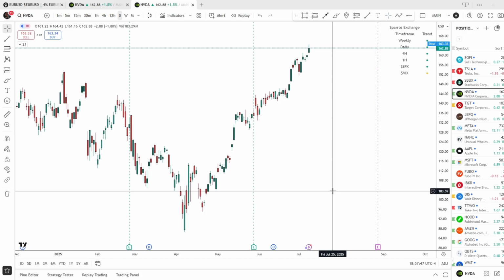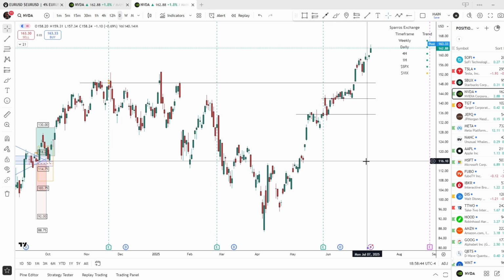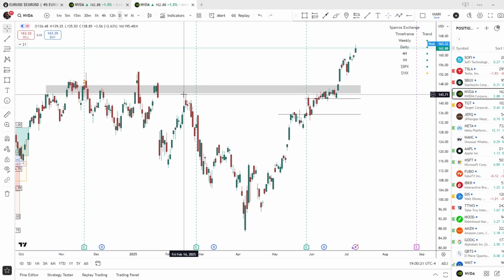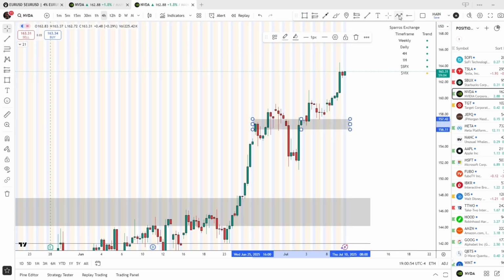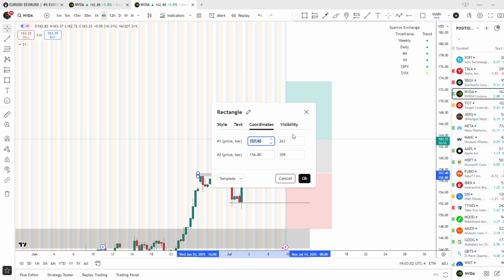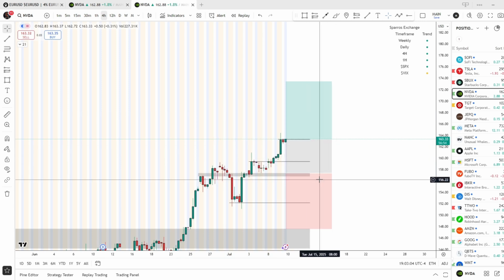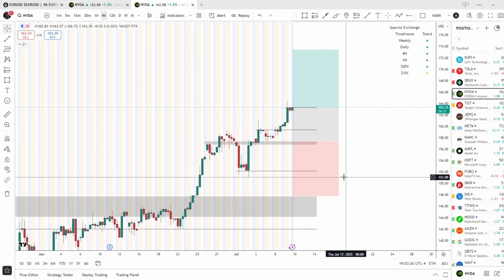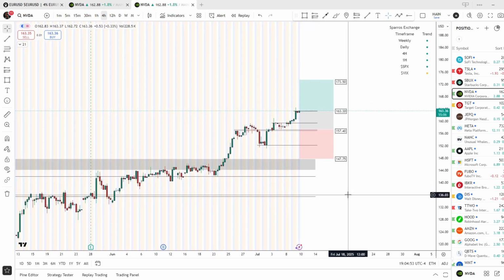NVIDIA Hits $4 Trillion | Is There Still Room to Buy $NVDA?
In this video, we go over NVIDIA's new bullish and bearish zones. Today, $NVDA became the first company to hit a $4 trillion market cap, but is there still time to buy?

Covered in this video:
- $NVDA stock analysis.
- NVIDIA bullish zone.
- NVIDIA bearish zone.
- NVIDIA hitting $4 trillion market cap.
- Where $NVDA stock is going next?